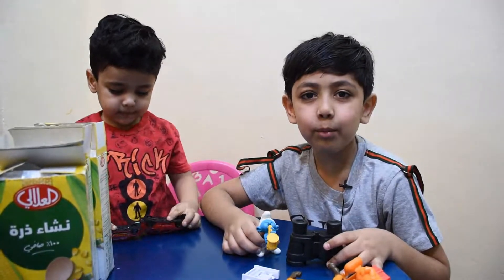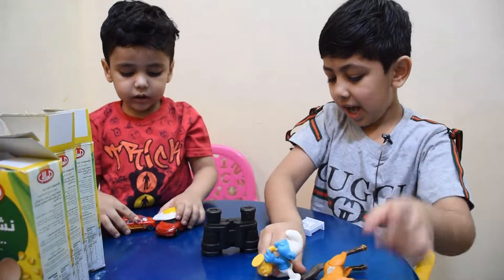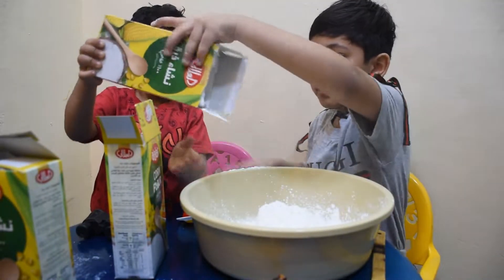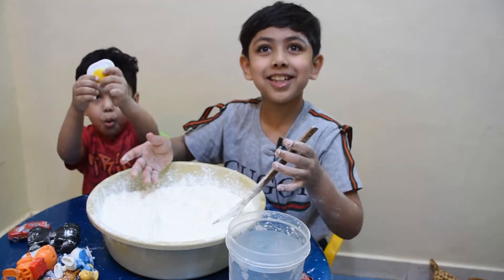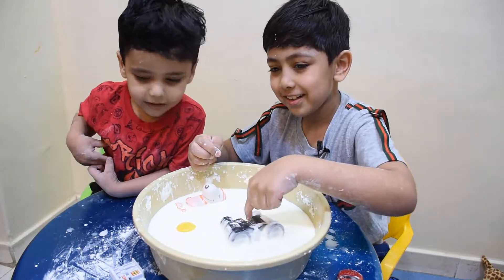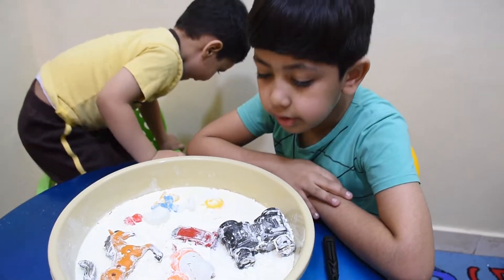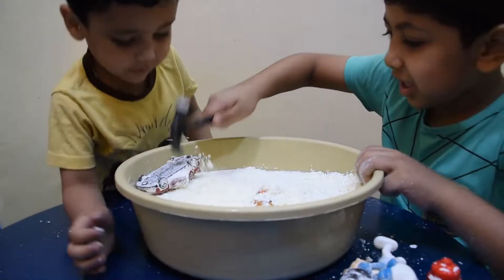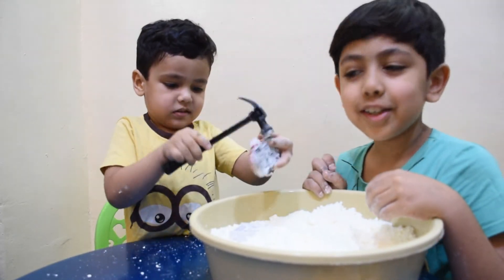Easy Science Experiment for Kids, How to make Toys Dig up kit by Little Brothers Channel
Welcome to Little Brothers Channel,
Today we are doing easy DIY science experiment to do at home.We only need Corn starch,water and some toys. We enjoyed doing this science experiment by making our own fossil dig up kit for toys,animals,dinosaur and so on..My younger brother also participated in this video.Please support us by liking,subscribing and leaving your comment.Thanks for watching our video.